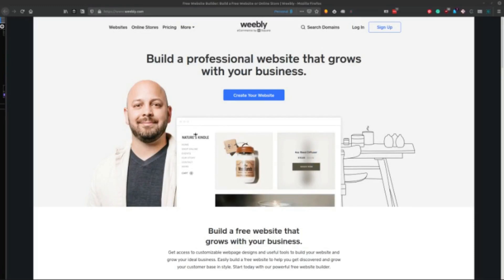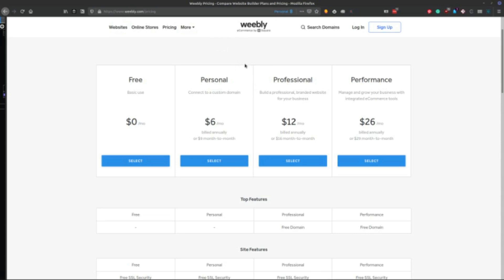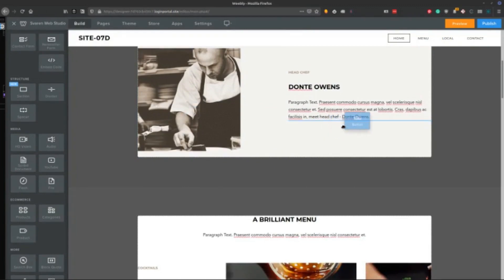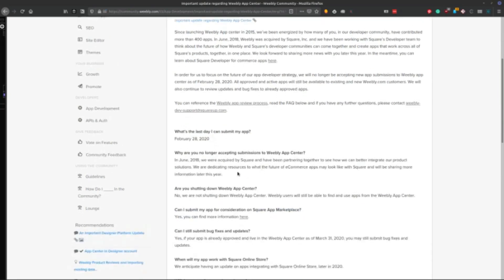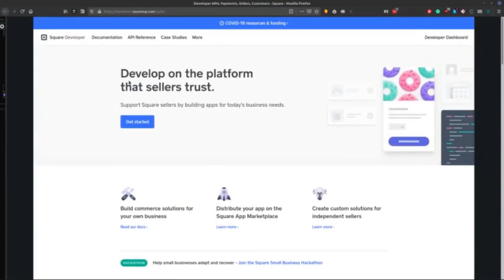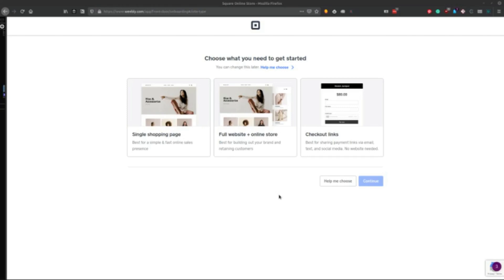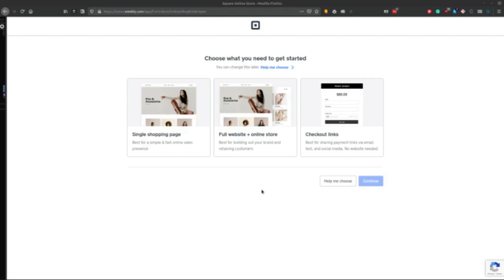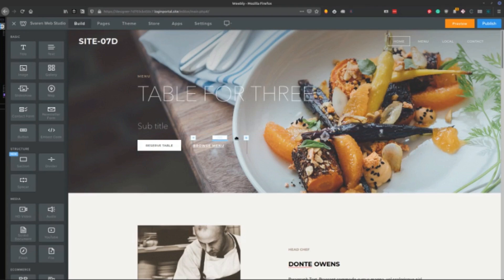Weebly Warning | Square Online Store is taking over Weebly | Review in 2020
Thinking about starting a website on Weebly? Well, you may want to think twice about using this website builder in 2020. It appears that Square is gutting Weebly and leaving it to rot. Think twice before you waste your time and money using Weebly and instead use Square Online!

0:00 Intro to Weebly review and warning
0:40 Weebly info and pricing
1:50 Weebly Website Builder Overview
1:55 Weebly templates vs Squarespace templates
3:33 Weebly App store is lacking
4:20 Hands down the worst part of Weebly now being controlled by Square
5:48 Squares online store discussion board
7:06 The case for using Squares online store for your e-shop
8:57 Use Square online store as a subdomain (shop.yourdomain.com) and host your website on something like WordPress, Squarespace, Duda, or Wix

10:40 Best Weebly resource I found
10:45 Weebly is right for you if...